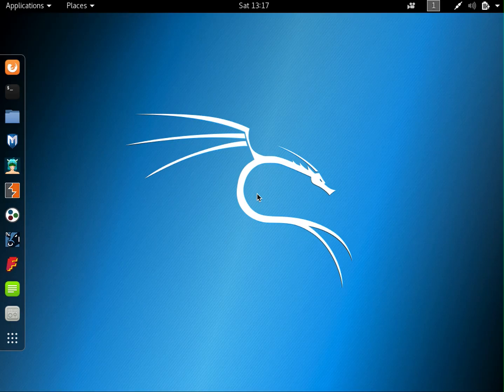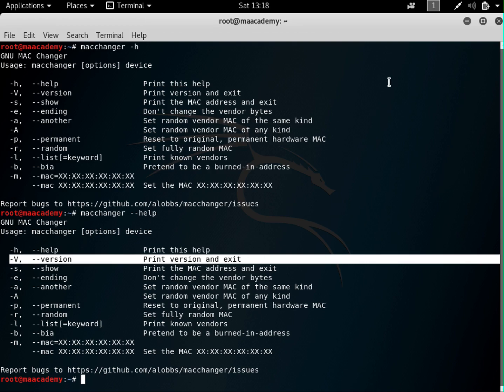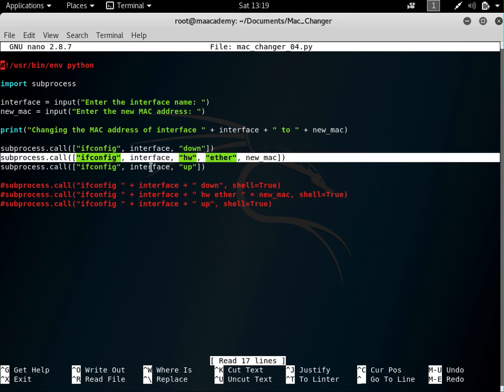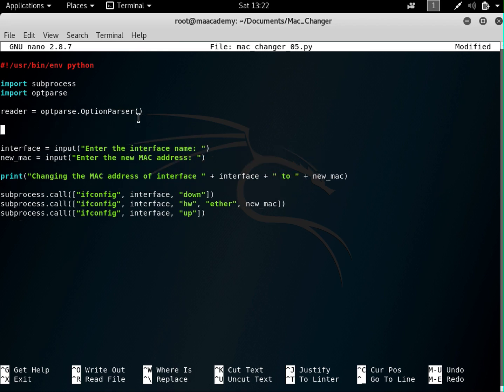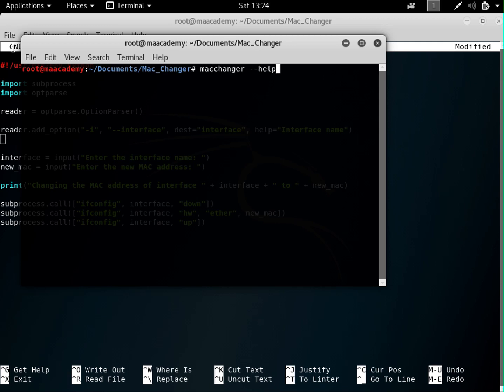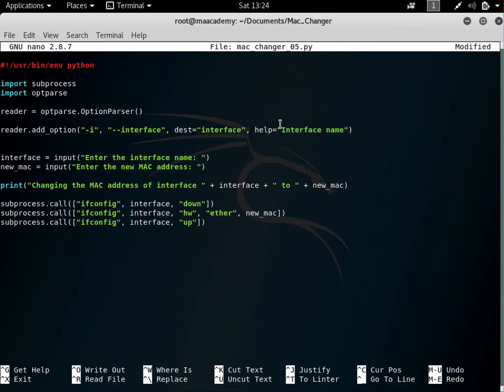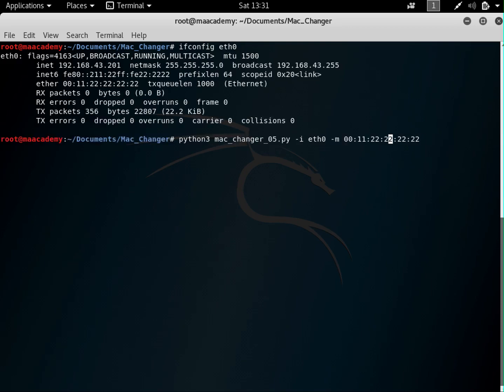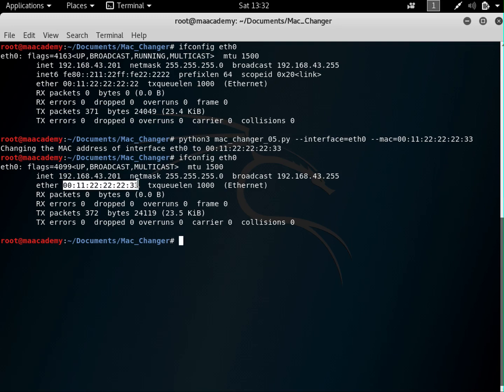Handle User Arguments with the optparse Module # 5 - Python MAC Changer Script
This tutorial explains how to use the optparse module to parse user arguments and use it inside your scripts.